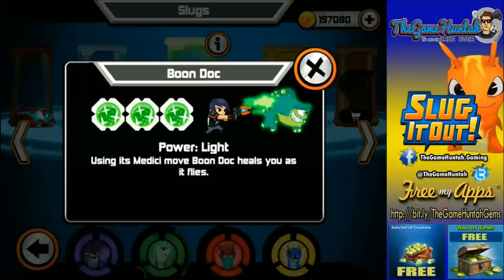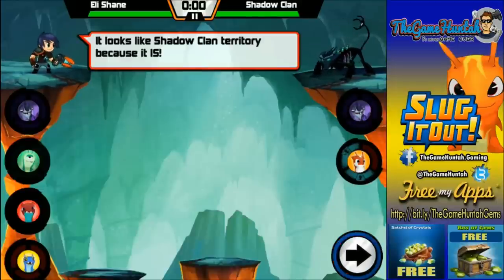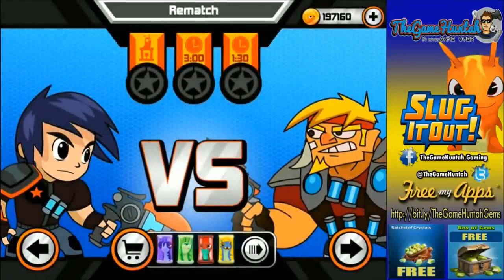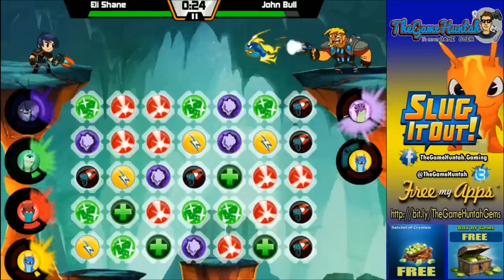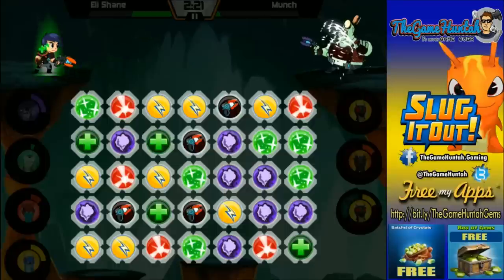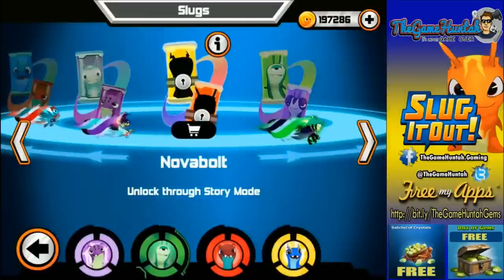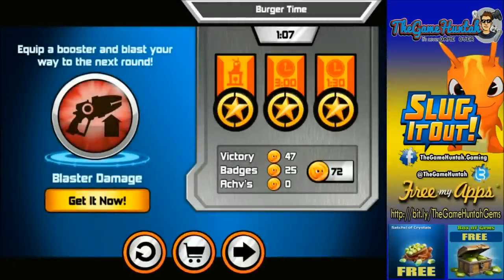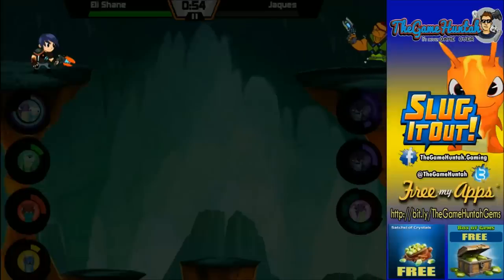Slugterra Slug it Out! #8 - Somebody needs a DOC? (Boon Doc is HERE! )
Somebody need a doc? Boon Doc is here!!! CLEAR!

Earn credits that you can apply toward iTunes Gift cards!! Really simple, just follow the instructions of the video, follow the (that link has embedded the referral for coming from TheGameHuntah channel).